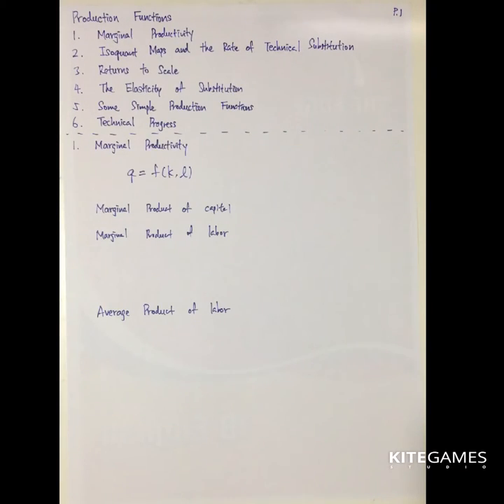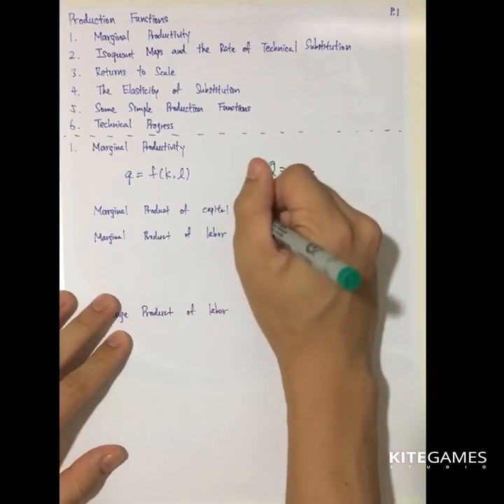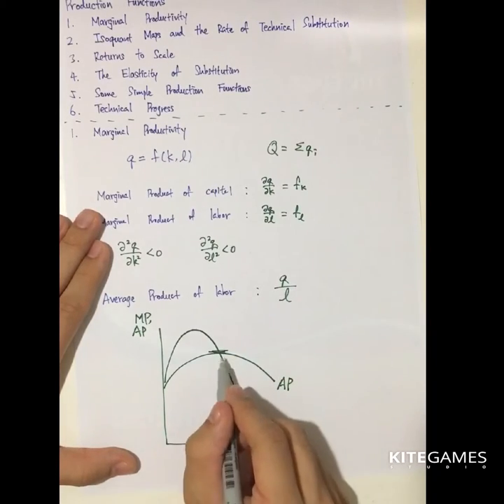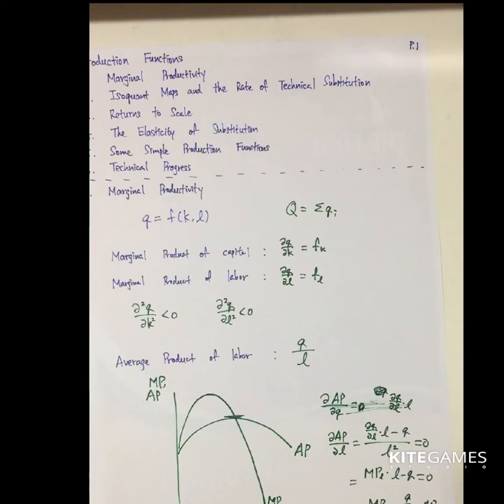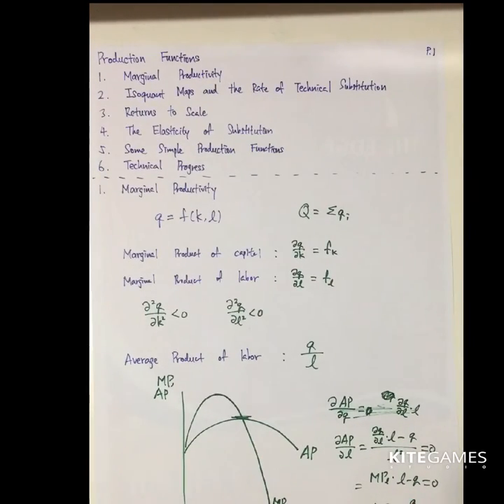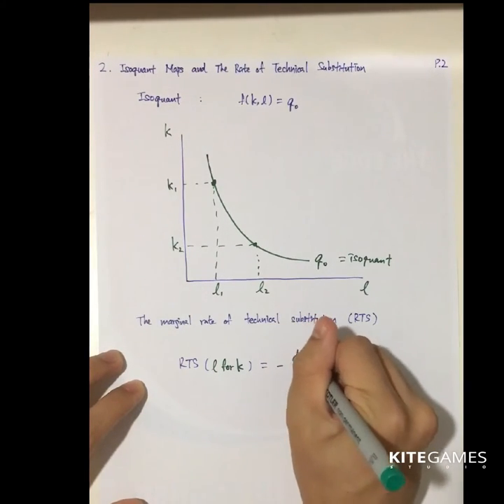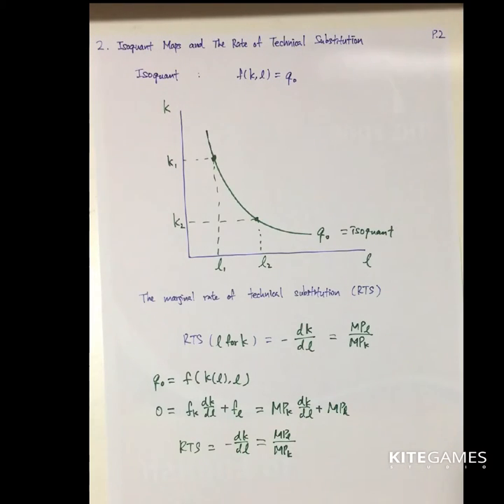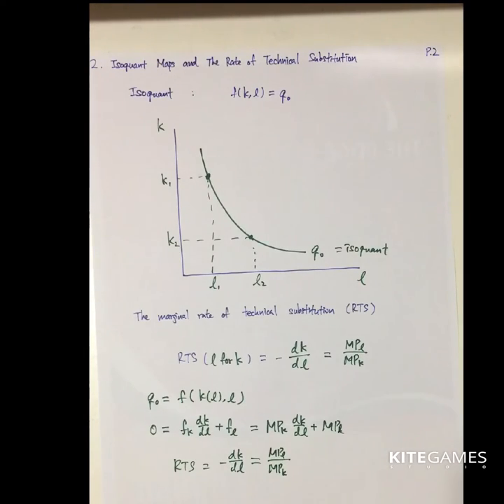10. Introduction to Microeconomic Theory: Production Functions (Part A)